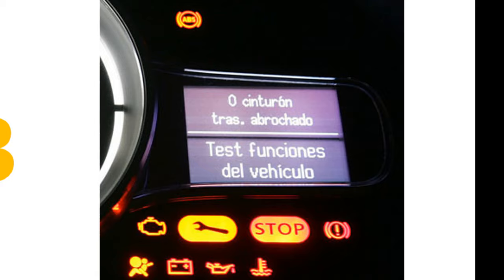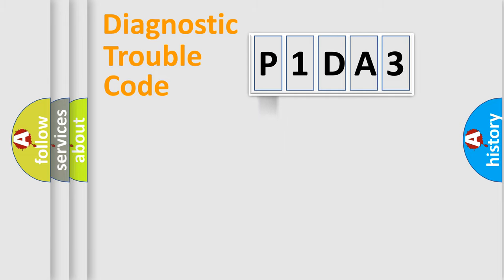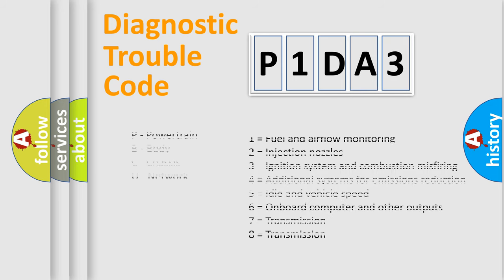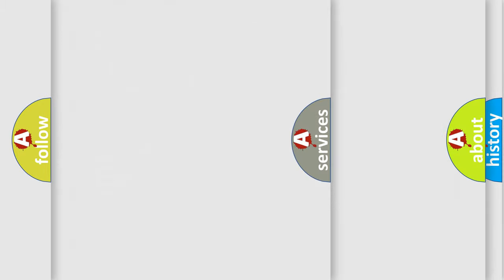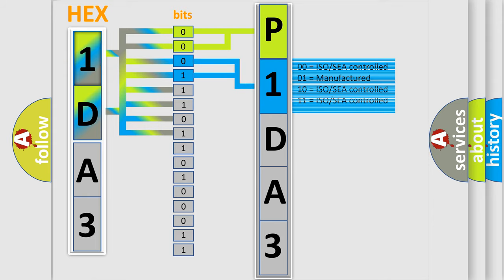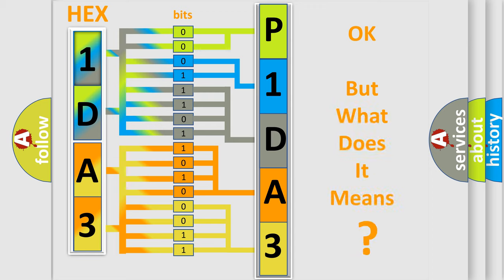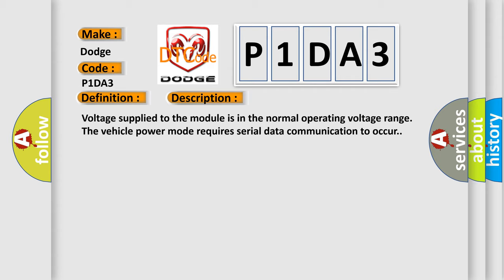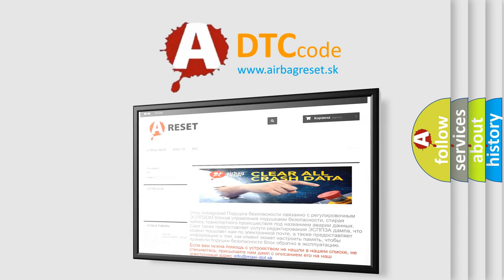DTC Dodge P1DA3 Short Explanation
Contents:
0:21 Basic DTC analysis according to OBD2 protocol standard.
1:48 Insight into programming
2:58 A diagnostically understandable description of the Diagnostic Trouble Code
3:05 Basic error definition

Make:
Dodge
Code:
P1DA3
Definition:
Class 2 Data Link Low
Description:
Cause:
These DTCs cannot be retrieved with a current status.Diagnosis of current DTCs is accomplished via the symptom,Scan Tool Does Not Communicate with a Class 2 Device.Refer to Scan Tool Does Not Communicate with Class 2 Device .An intermittent cond